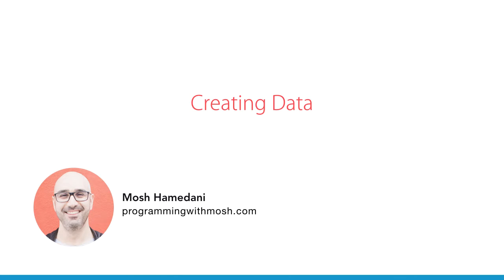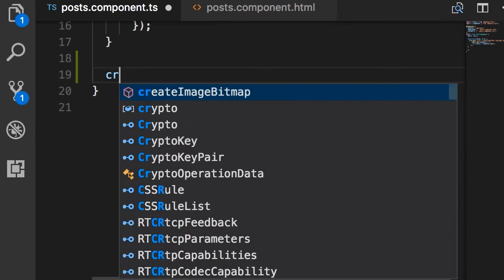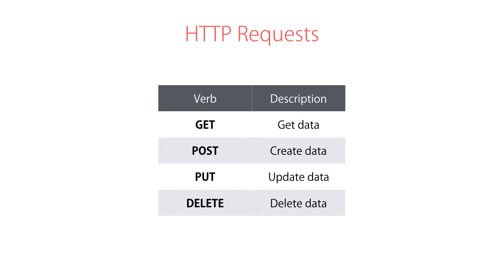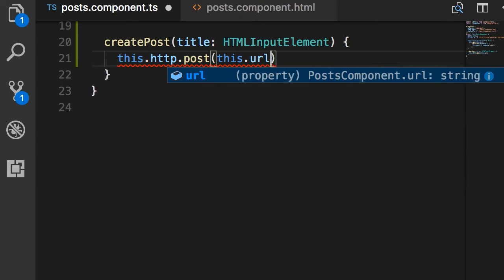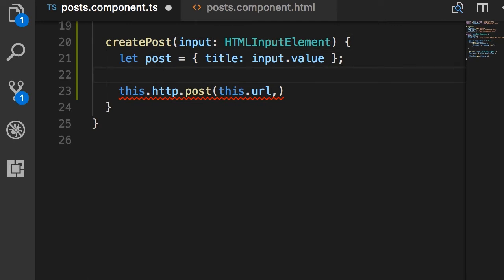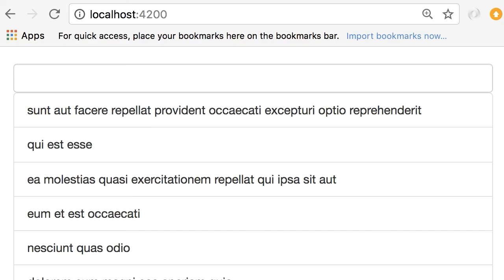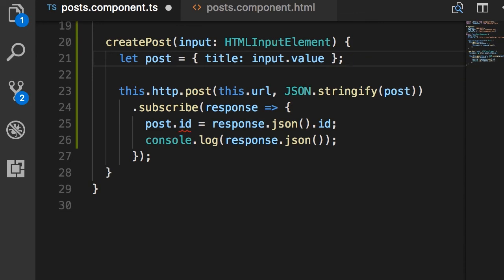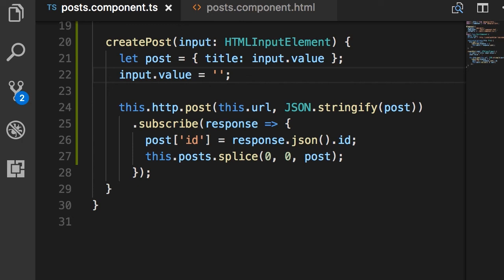Angular | Beginner to Pro #117 - Creating Data [By Mosh Hamedani]